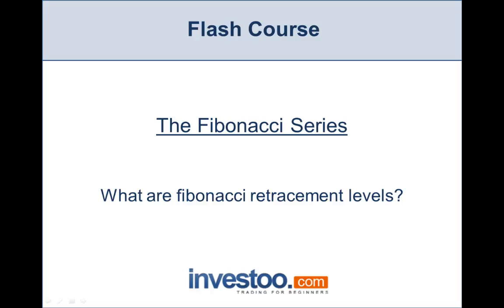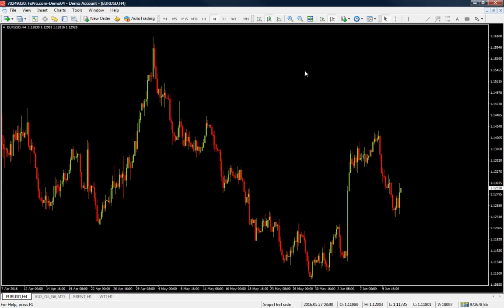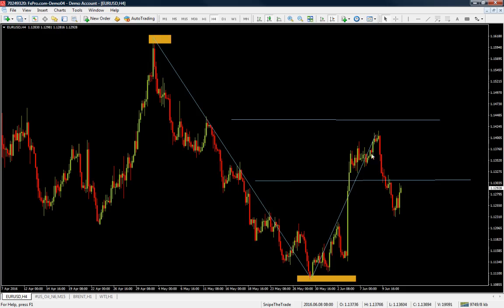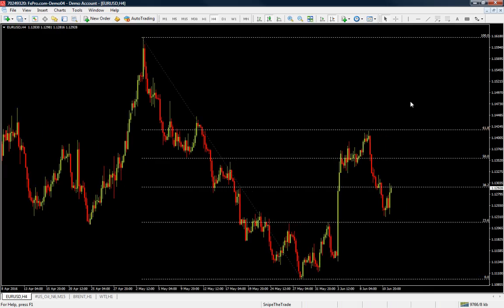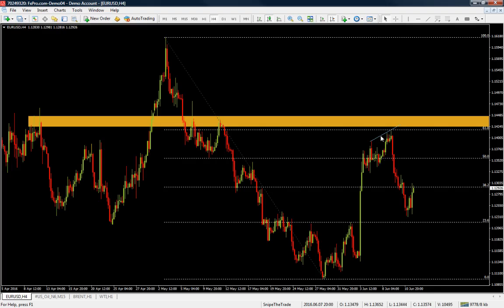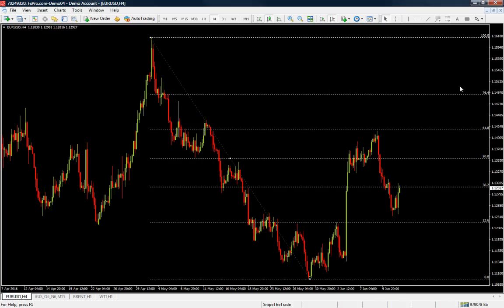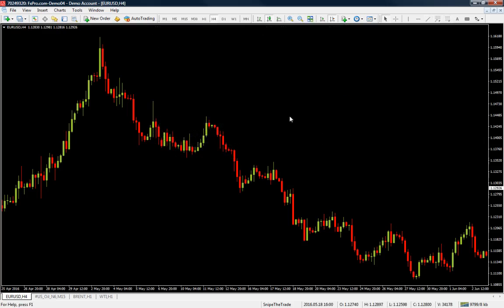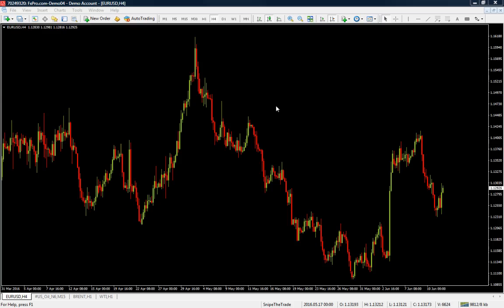What are fibonacci retracement levels?